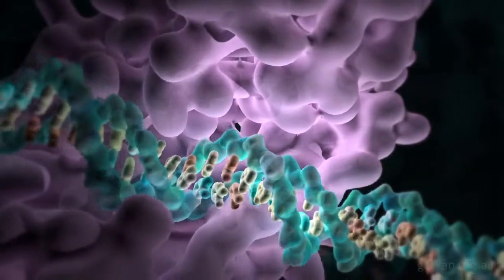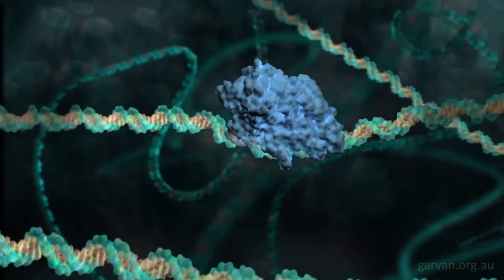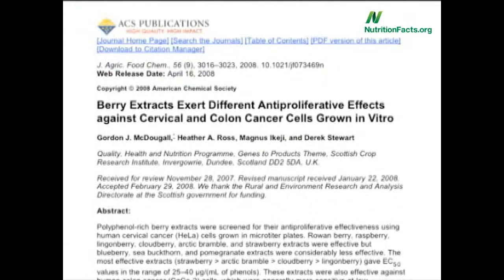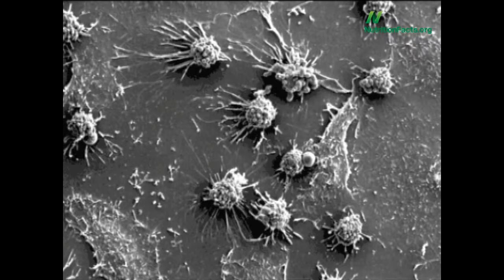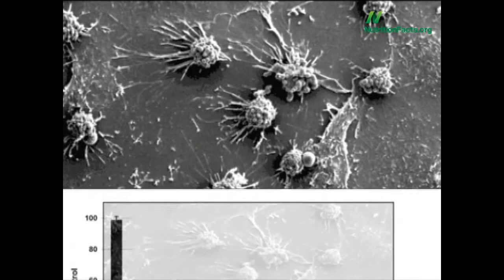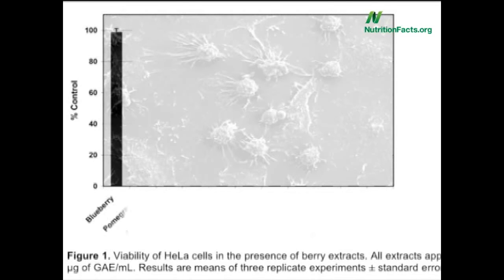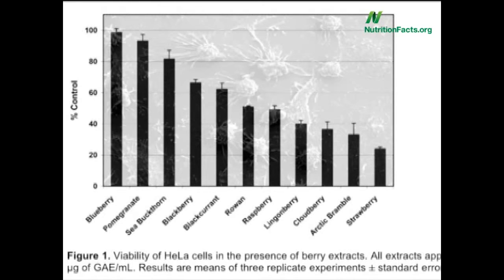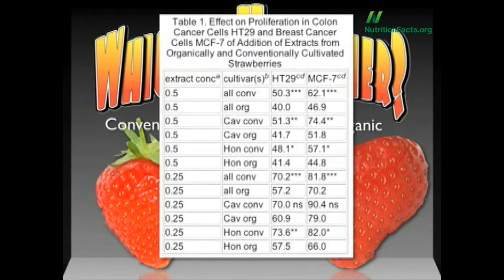My Edited Video